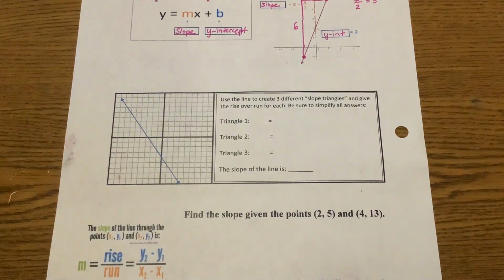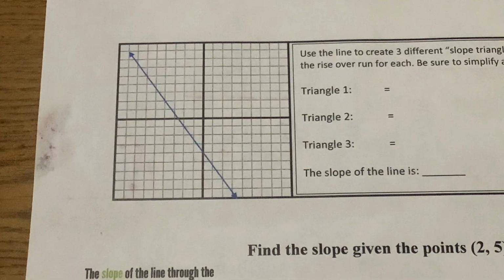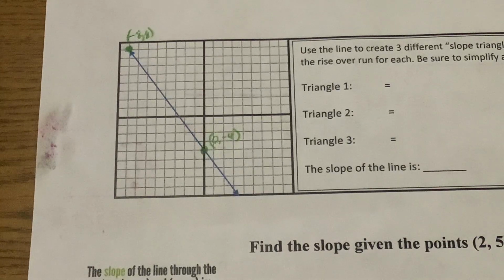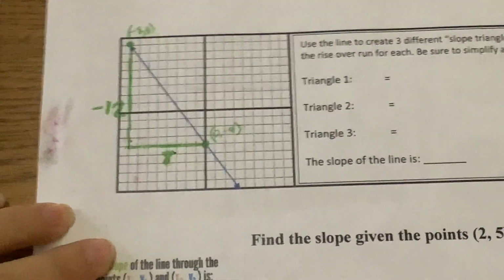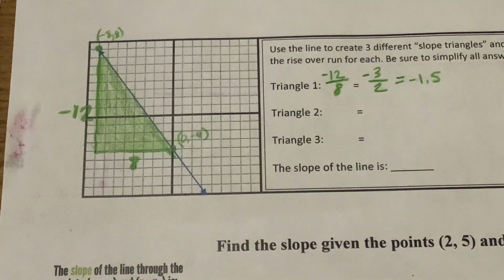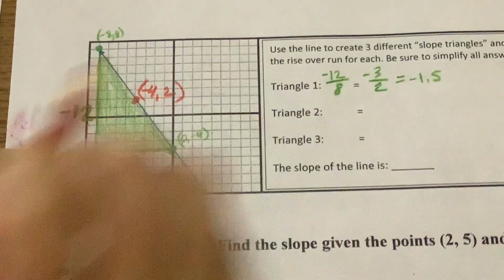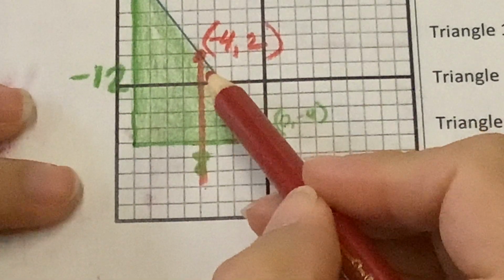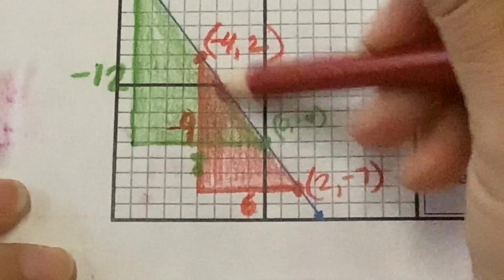Notes 8.EE.6 slope intercept form 4/5